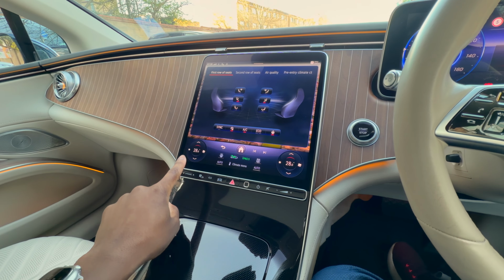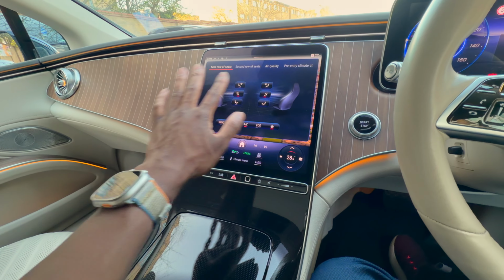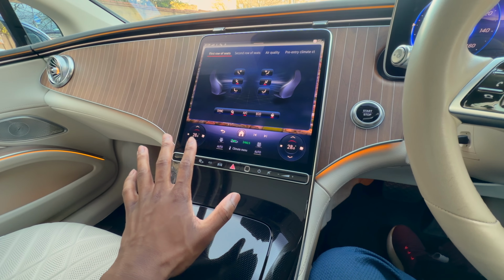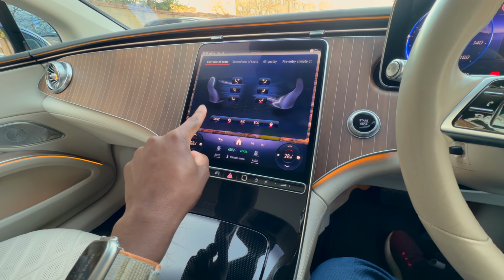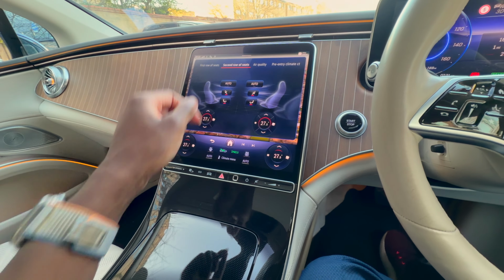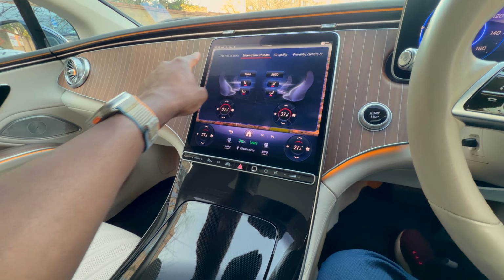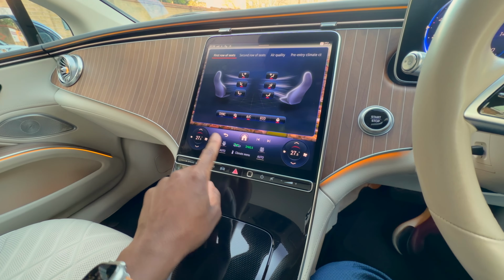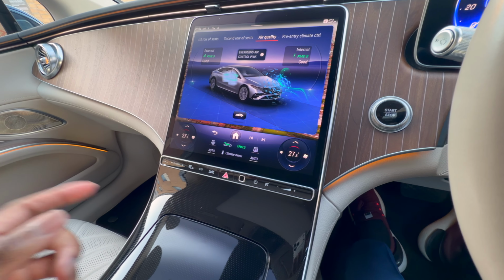Mercedes‑Benz EQS: Front & Rear Climate Control — Full How‑To Guide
DESCRIPTION | VIDEO

In this video, I show you how to use the climate control system in the Mercedes-Benz EQS.

You’ll learn how to:
• Adjust temperature and sync multiple climate zones
• Control airflow direction, fan speed, and intensity
• Use automatic climate modes for effortless comfort
• Customise seat heating, ventilation, and steering wheel heating
• Manage air quality settings, including filters and purification
• Use pre-conditioning to heat or cool the car before you enter
• Navigate the climate controls through the MBUX system and touchscreen
• Maximise comfort inside the luxurious EQS interior in all weather conditions

This guide is perfect for new EQS owners or anyone wanting to fully understand Mercedes-Benz climate tech as a whole.

0:00 – Intro
0:08 – Climate control overview
2:31 – Eco Mode explained
2:47 – Heated steering wheel
2:55 – Pre‑entry climate control
3:07 – Air quality monitoring system
3:19 – Heated seats controls
4:02 – Rear passenger climate control unit
4:45 – Rear passenger heated seats

KENTEKHD: Tech | Mobile | Home | Ai | Reviews

Social Media(s)

Peripherals
-Logitech MX Master 3S
-Mionix Castor
-Logitech Craft Keyboard

Monitor(s)
-Dell OLED Monitor Ultrawide Monitor

Desk/ chair
-United Canada sit/ stand Smart Desk
-AutoFull M6 Ultra 2 Chair